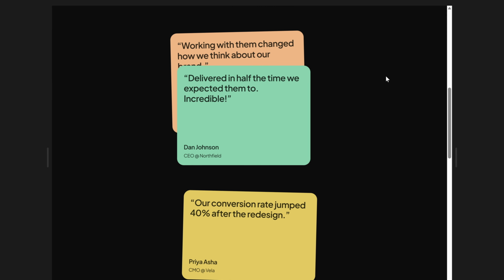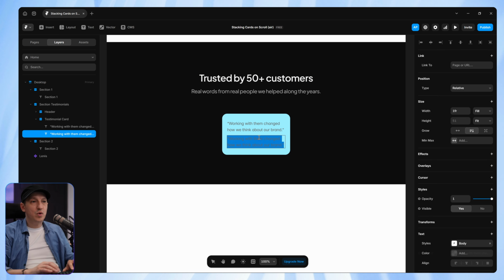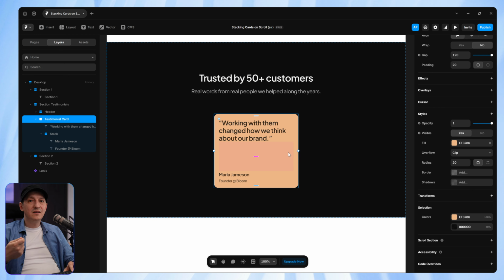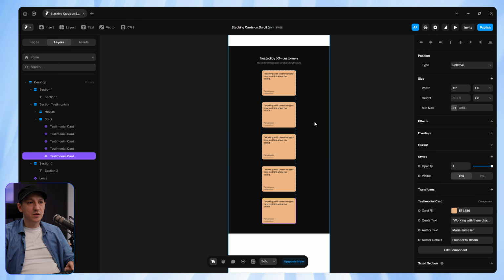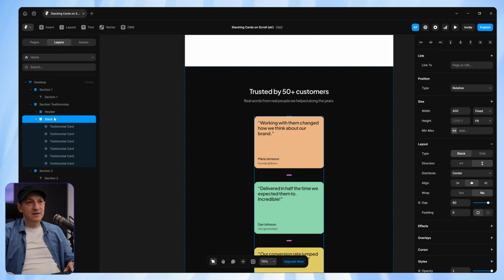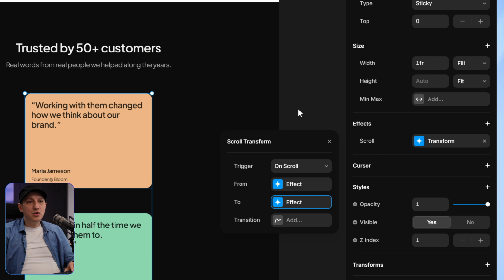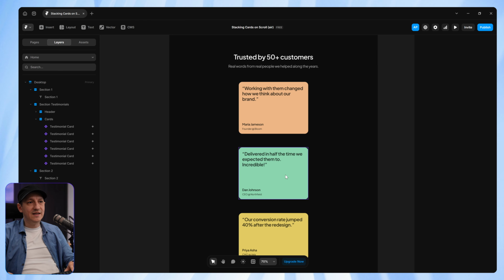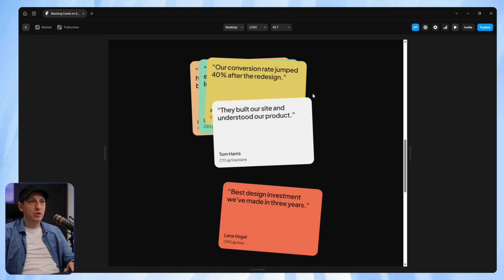Stacking Cards on Scroll - Step by Step Framer Tutorial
Learn how to build a stacking cards effect in Framer where cards animate in one by one and stay pinned until the stack is complete. Great for testimonials, services, and process steps.

⏱️ Video chapters
00:00 Intro
00:58 Build the cards
08:36 Add sticky behavior to all cards
10:49 Add scroll transforms to each card
17:04 Add a top offset for the sticky cards
17:46 Conclusion

Use the link above to get 1 month free on Skillshare.

👋🏼 I'm Adi
I'm a passionate web designer and front-end developer with over 15 years of experience. For the past few years, I've been dedicated to sharing my knowledge through tutorials and courses.